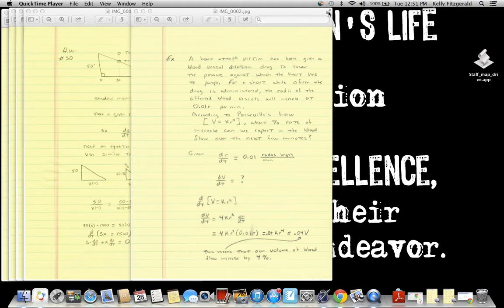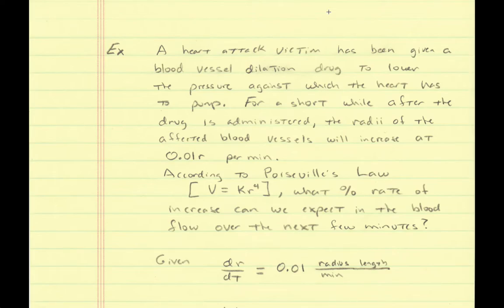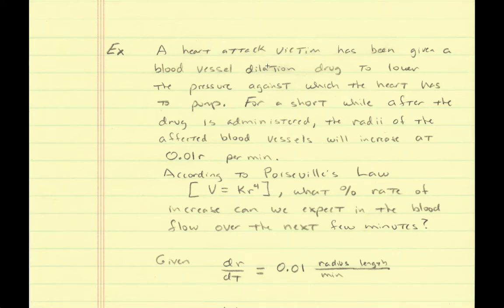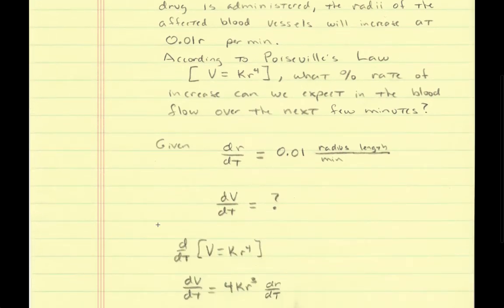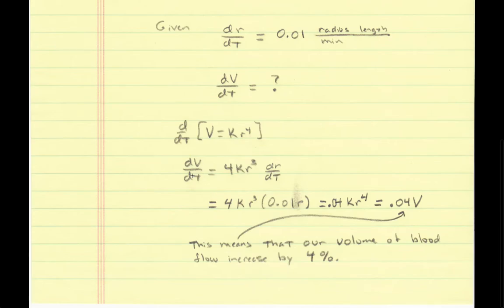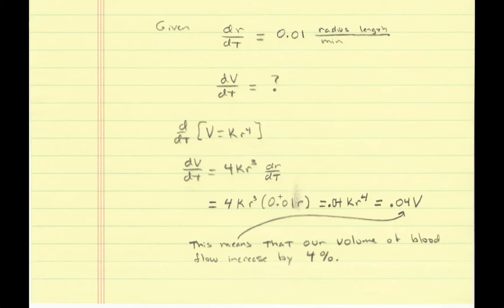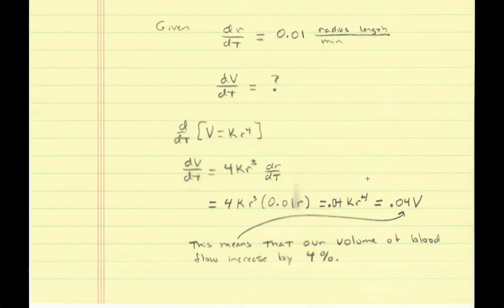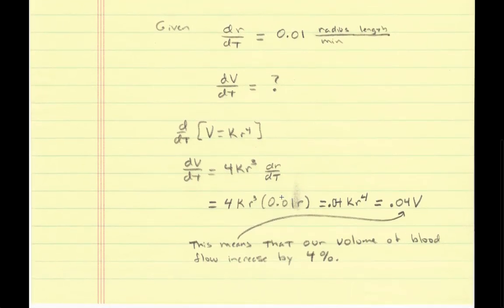4 6 heart attack